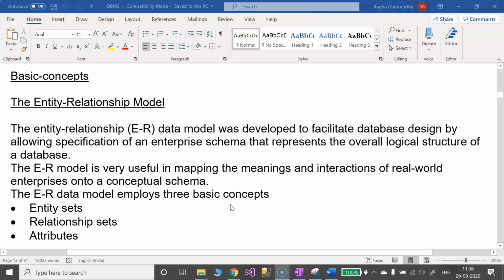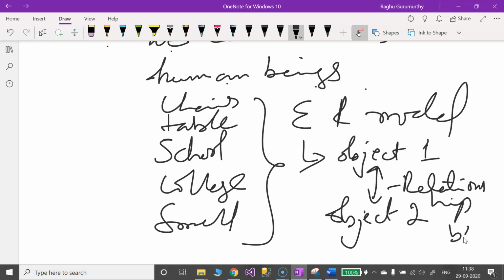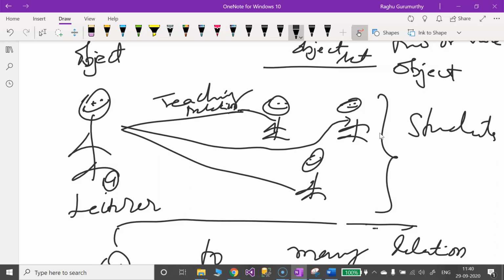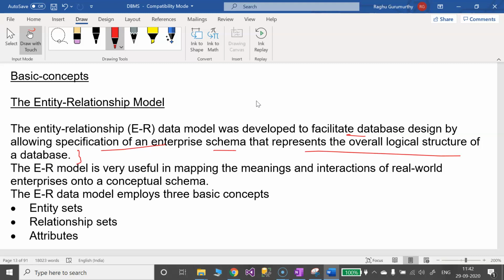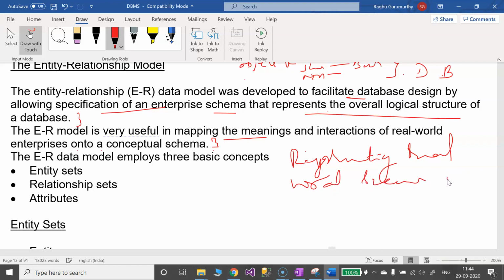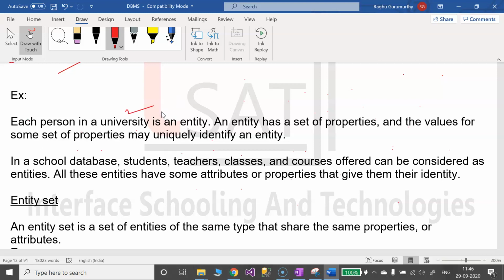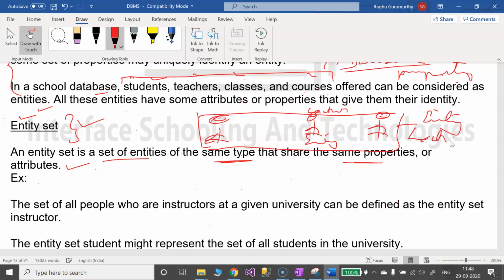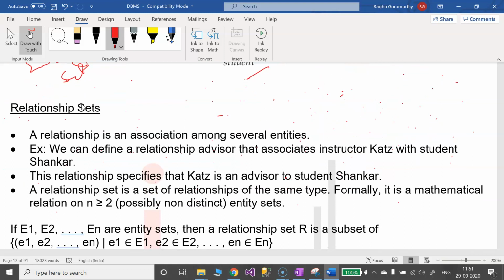ER Model Introduction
Video explains about ER Model Introduction